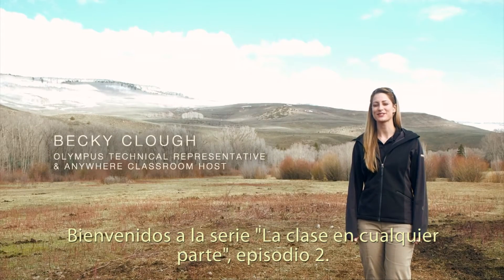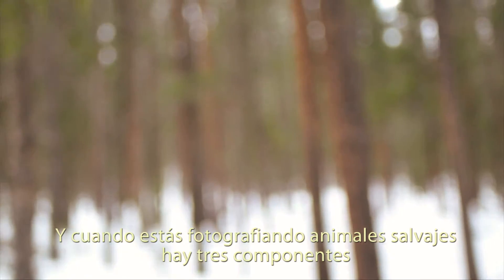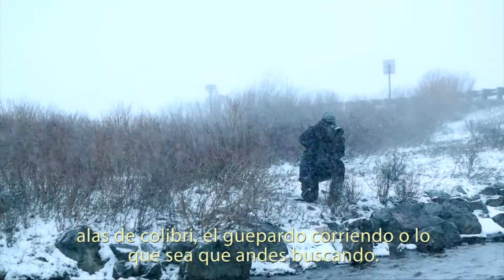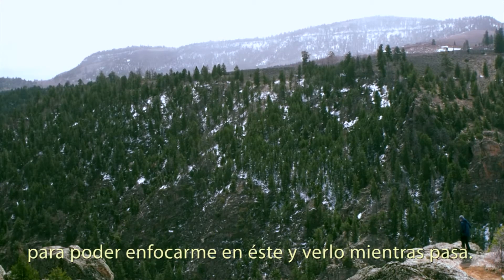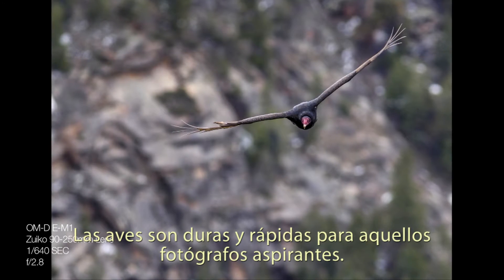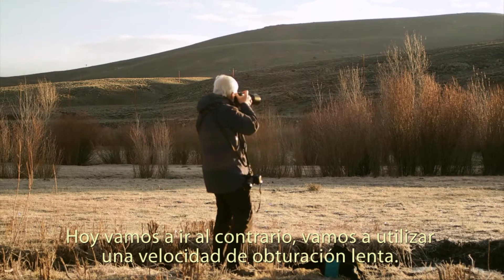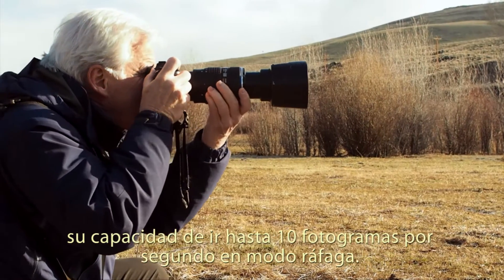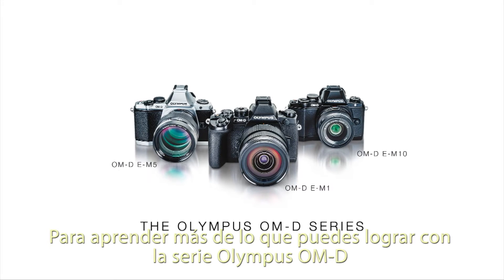Olympus Anywhere Classroom - Episodio 2: Captura de animales salvaje.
El reconocido fotógrafo y visionario Olympus Jay Dickman, cuenta con una impresionante trayectoria de trabajo en National Geographic, además de ser ganador de un premio Pulitzer en fotografía, y del World Press Photo.
Nos enseña importantes tips para capturar espectaculares fotografías.